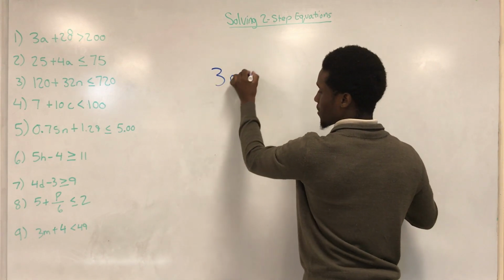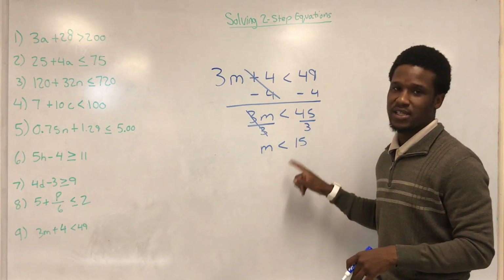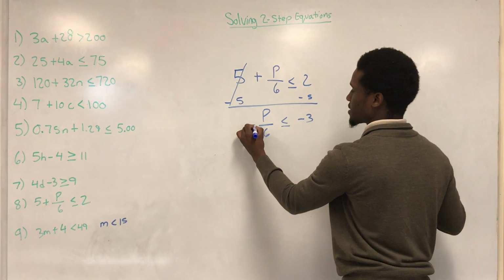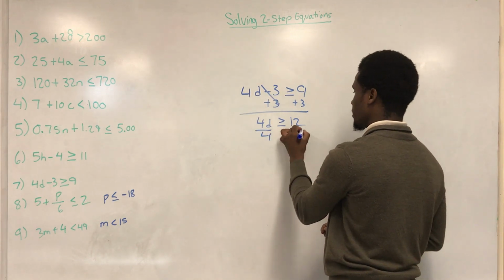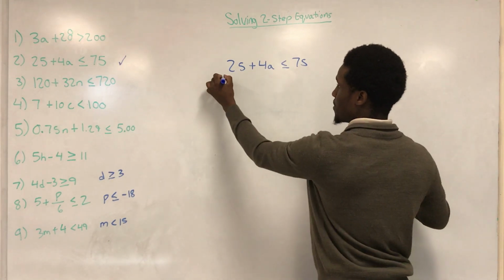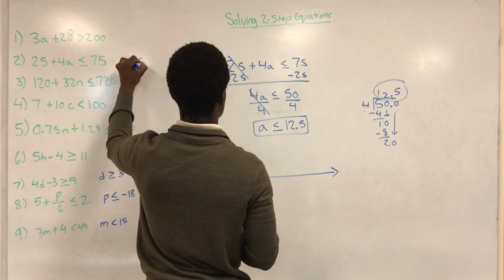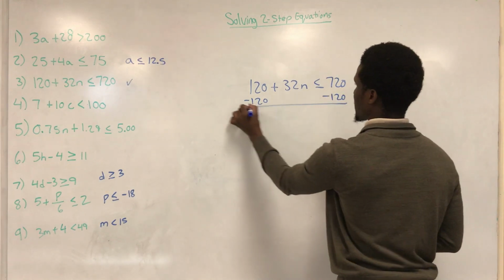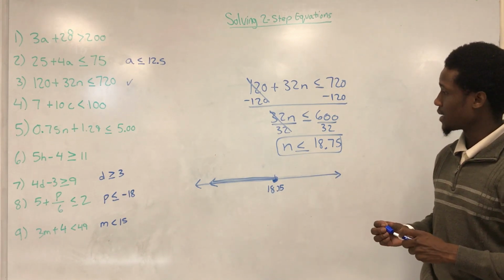Solving Two-Step Inequalities (Positive Coefficients)